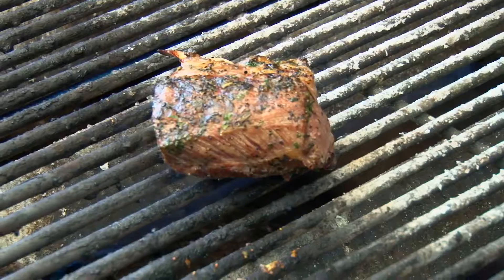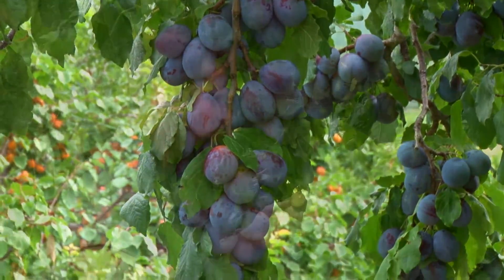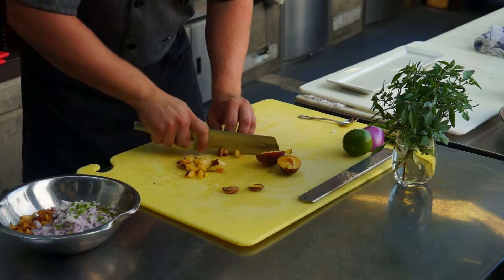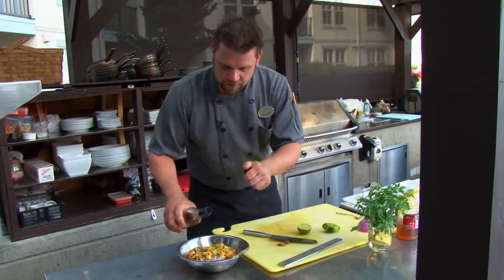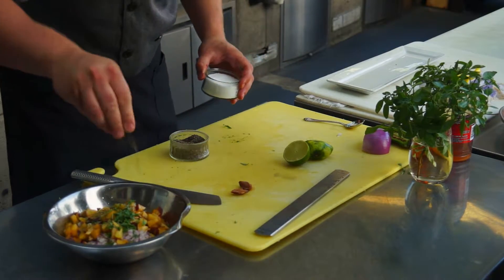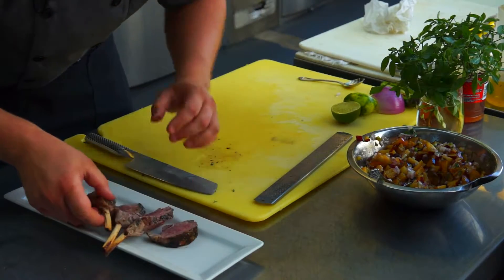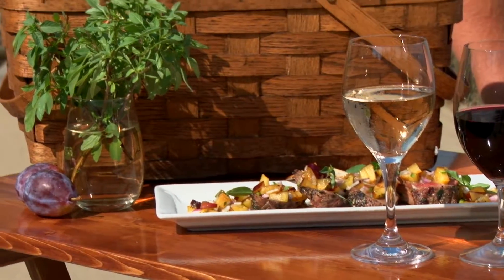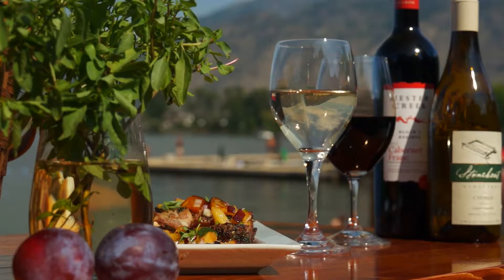Herb Rubbed Grilled Lamb Rack by Chef Justin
Try this delicious grilled lamb recipe. Experience Osoyoos' best restaurant with poolside dining and lake views.